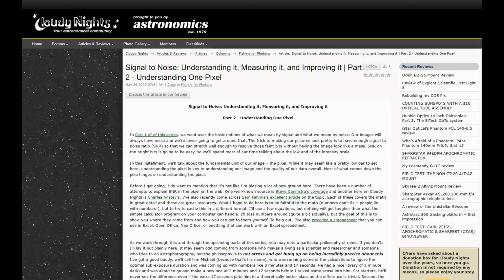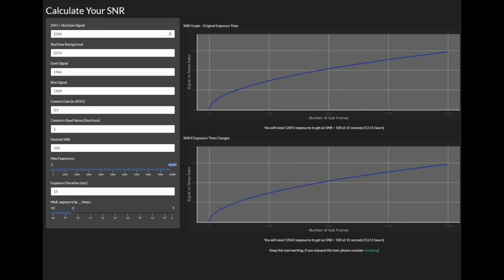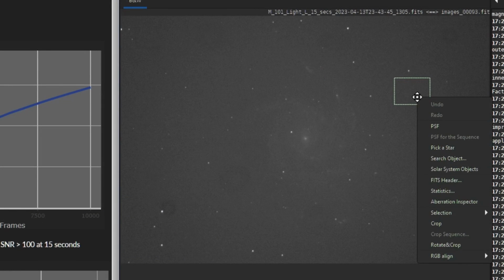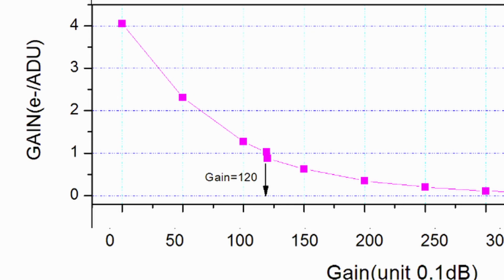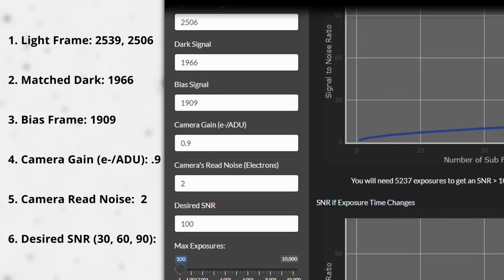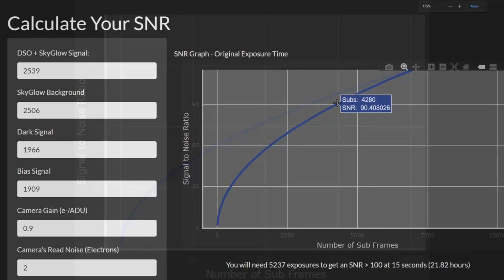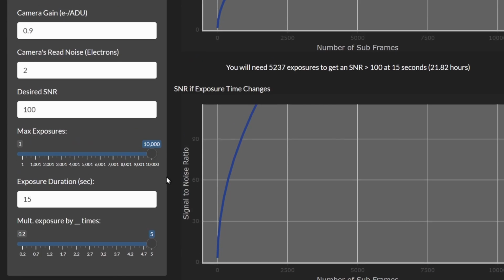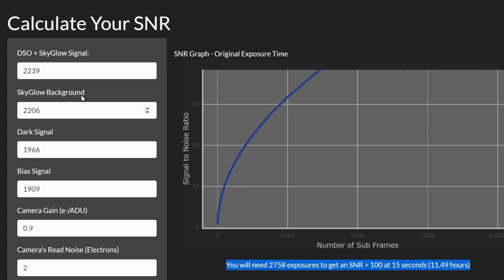How much exposure time do I need? Use my free SNR app!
I made a free SNR app that can help you know how much integration time you need. It's simple to use!